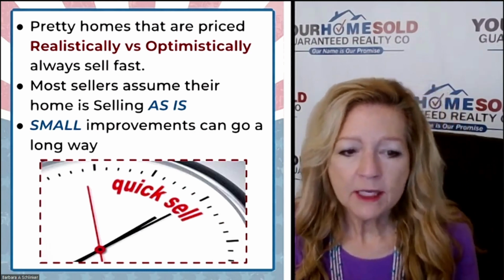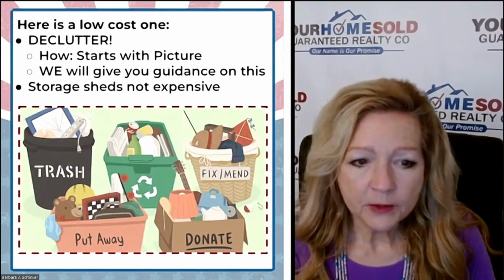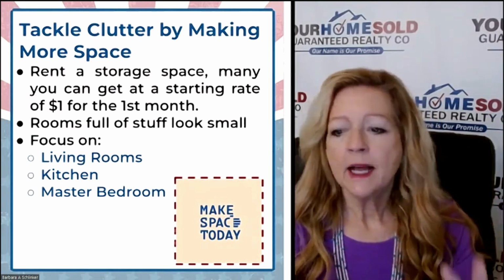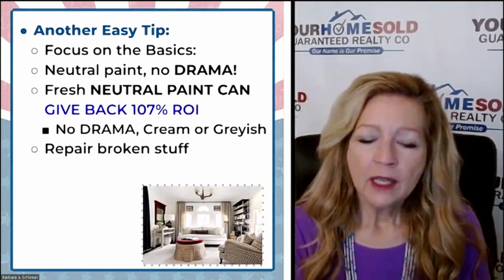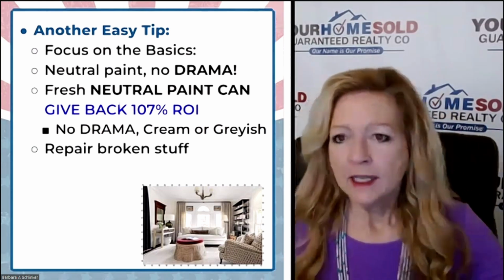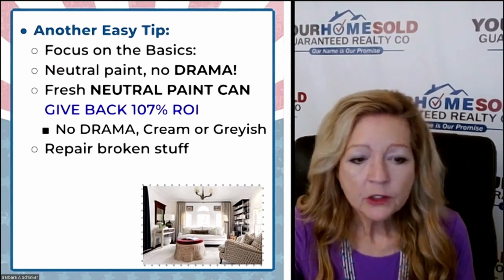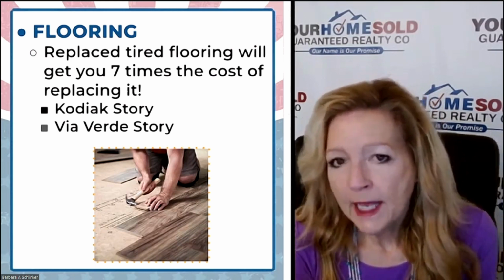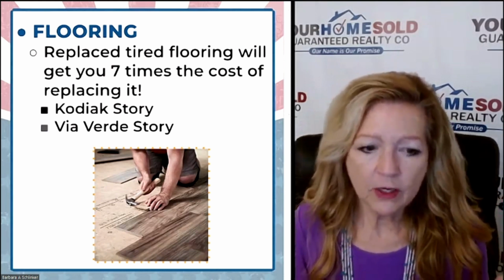27 Easy Fix-Up Tips to Give You the Edge When Selling Your Home | Barb Schlinker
The Real Estate Voice with Barb Schlinker

Segment 1 – How to File Your Property Tax Appeal
Segment 2 – 11 Home Inspection Tips to Know Weeks Before Putting Your Home Up for Sale
Segment 3 – 27 Easy Fix-Up Tips to Give You the Competitive Edge When Selling Your Home
Segment 4 – How to Sell Your Home for More Money in Less Time & Hot New Listings

You are listening to the Real Estate Voice with Barb Schlinker of Your Home Sold Guaranteed Realty, if you are thinking of making a move Barb at or visit BarbHasTheBuyers.com